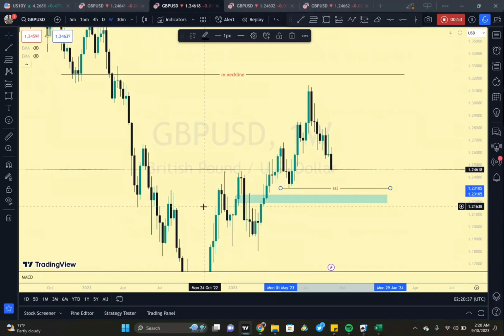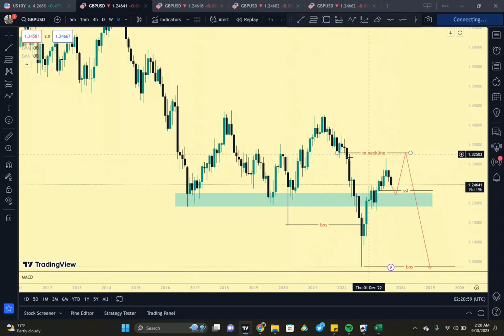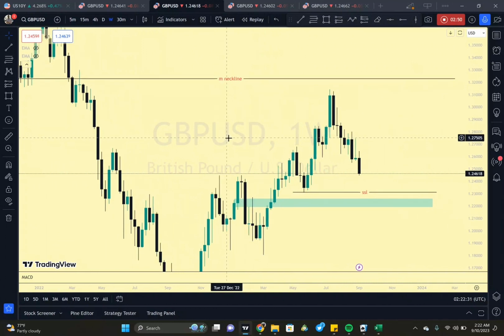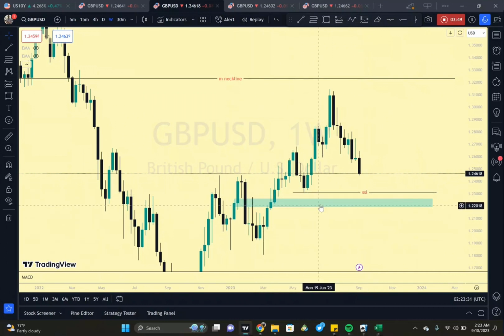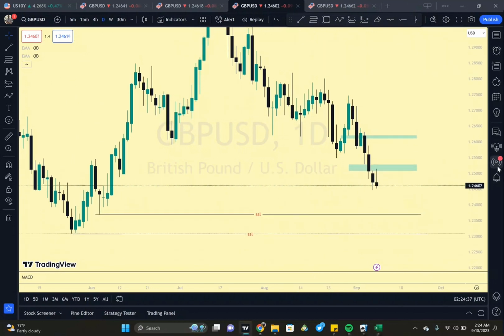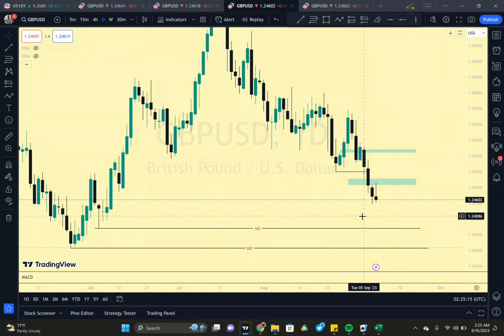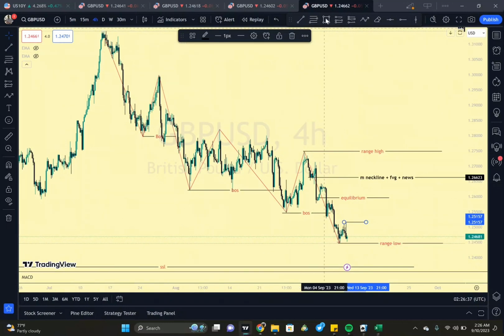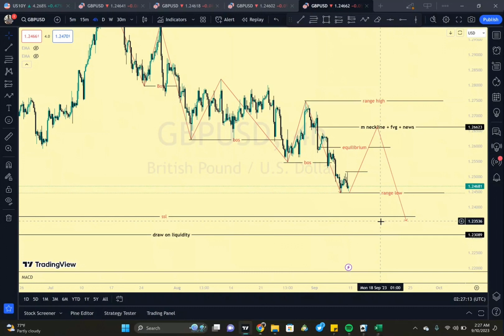How to do multi timeframe analysis on gbpusd